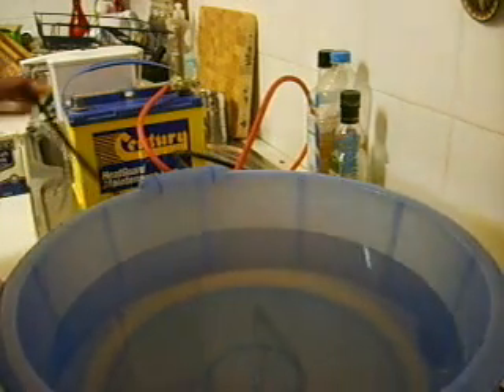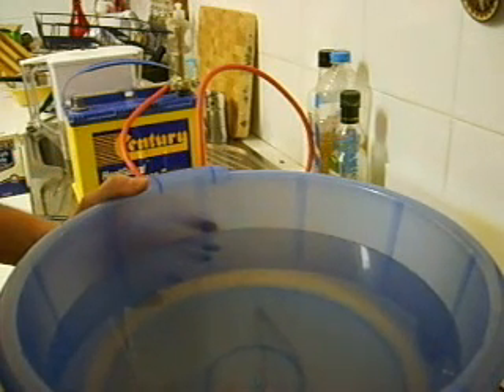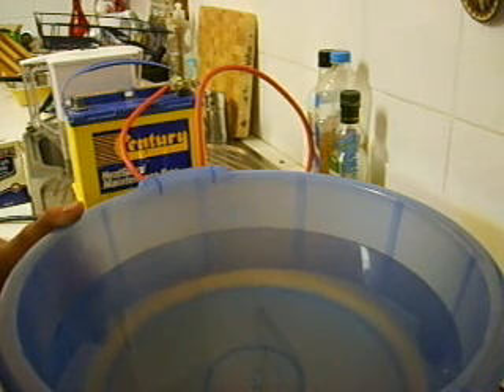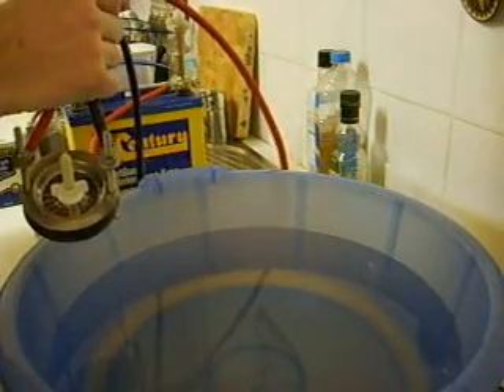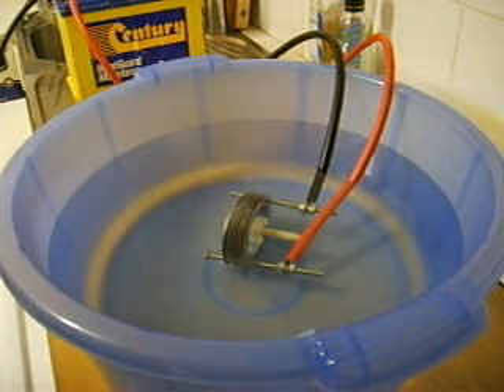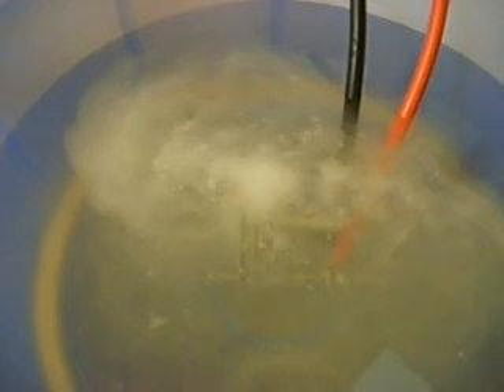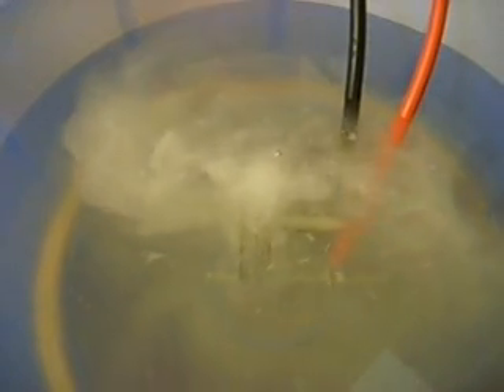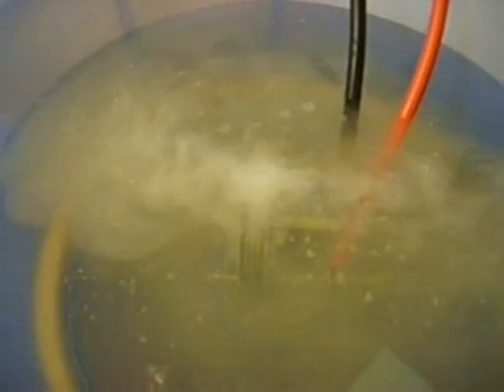Hydrogen at home (sink strainers) #3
Testing my 6 plate sink strainer cell with comments about the water, and future projects.